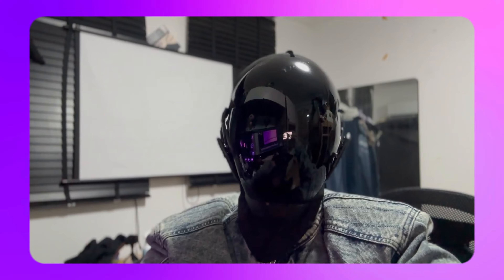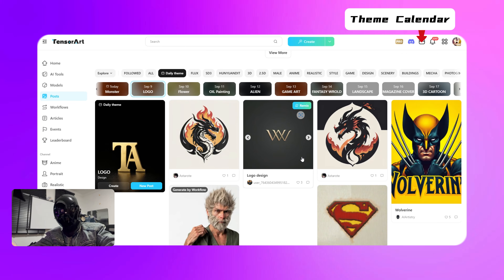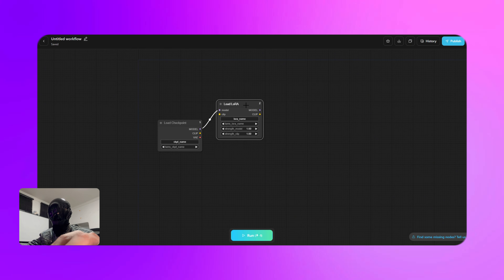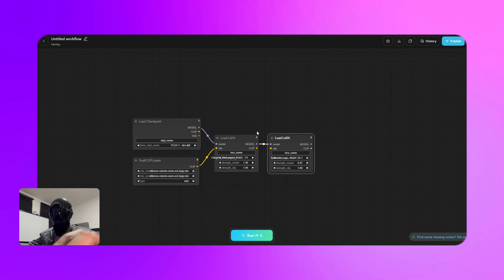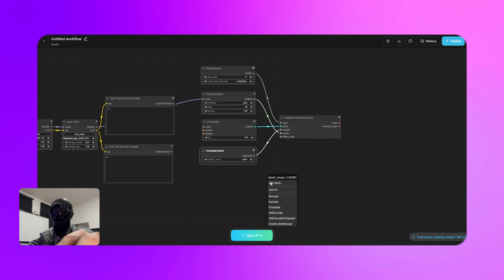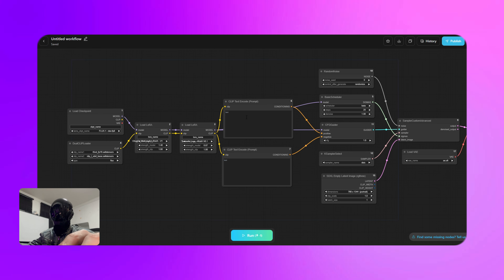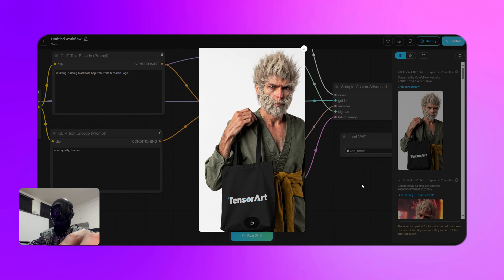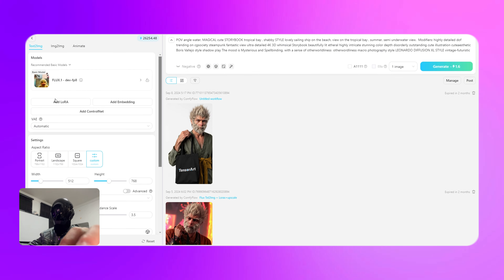Creating Black Myth Wukong with Flux in ComfyUI: A Visual Masterpiece!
In this video, we’ll walk you through how to set up Flux on ComfyUI using TensorArt and create an epic Black Myth Wukong carrying a black bag with the TensorArt logo. We’ll also dive into the newly launched Theme Calendar feature and explore the exciting updates in the second version of the workspace.

Click this invitation code to register and get an extra 50 credits for free：